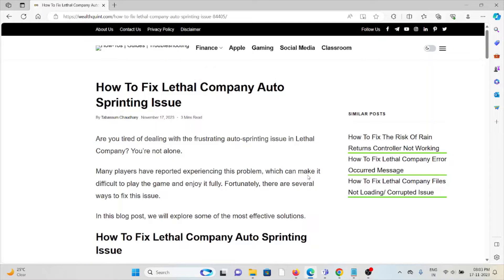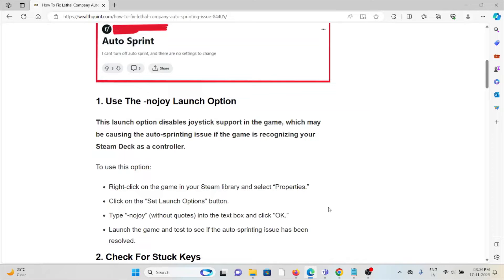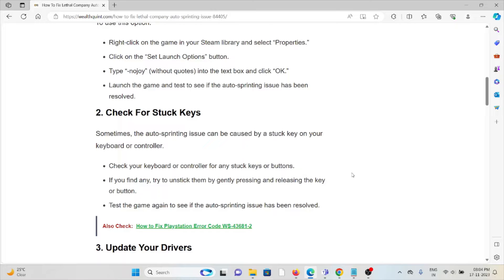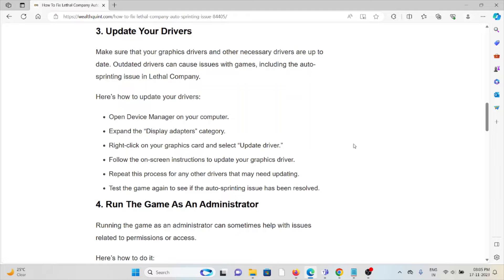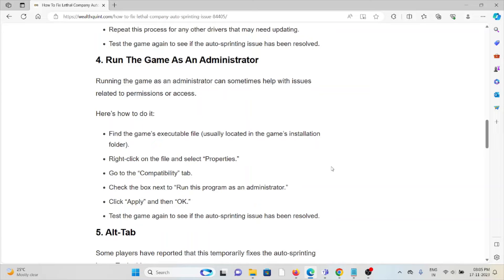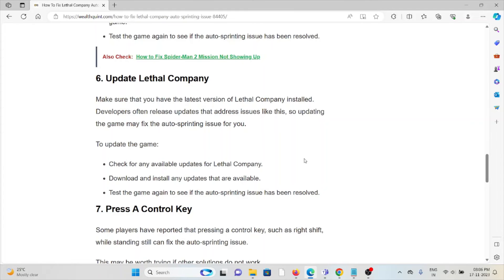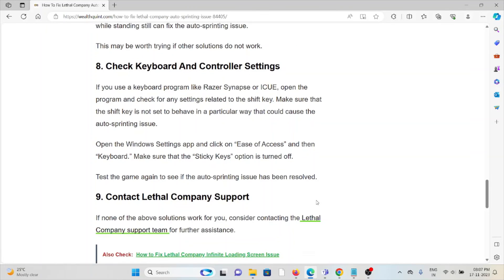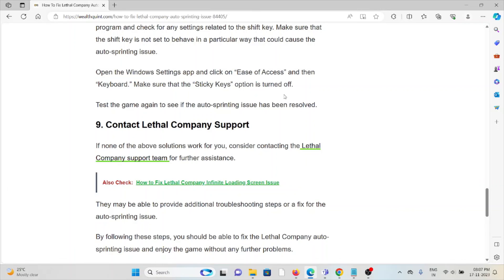How To Fix Lethal Company Auto Sprinting Issue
Are you tired of dealing with the frustrating auto-sprinting issue in Lethal Company? You’re not alone.Many players have reported experiencing this problem, which can make it difficult to play the game and enjoy it fully. Fortunately, there are several ways to fix this issue.In this blog post, we will explore some of the most effective solutions.

0:00 Introduction
0:24 Solution 1:Use The -nojoy Launch Option
0:56 Solution 2:Check For Stuck Keys
1:16 Solution 3:Update Your Drivers
1:50 Solution 4:Run The Game As An Administrator
2:15 Solution 5:Alt-Tab
2:35 Solution 6:Update Lethal Company
2:58 Solution 7:Press A Control Key
3:13 Solution 8:Check Keyboard And Controller Settings
3:40 Solution 9:Contact Lethal Company Support